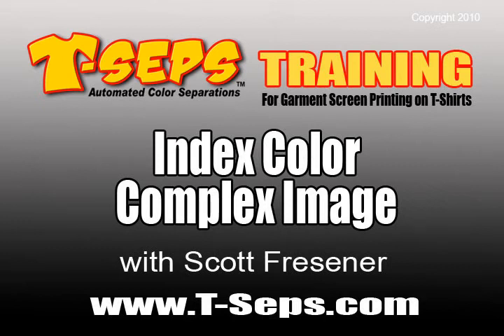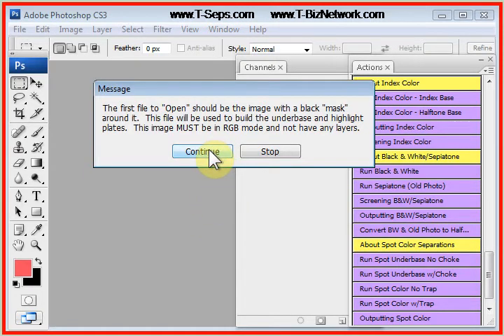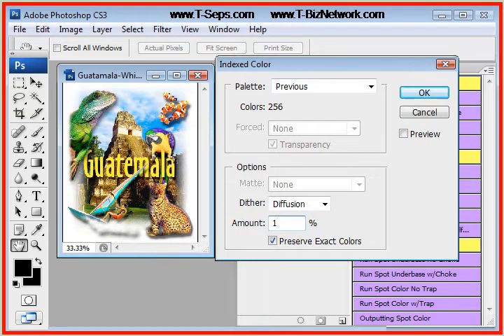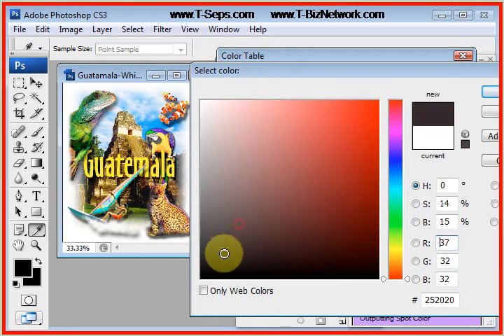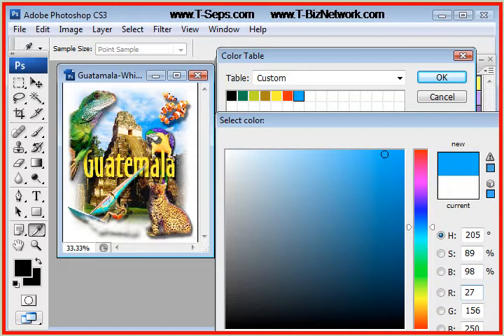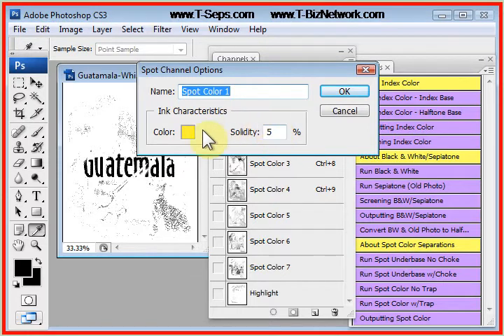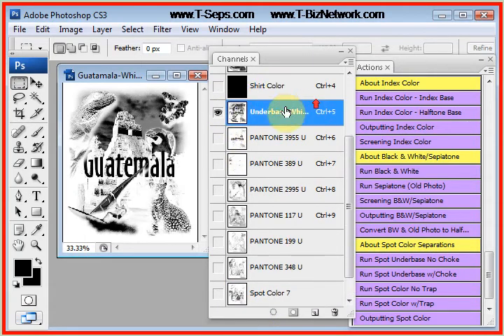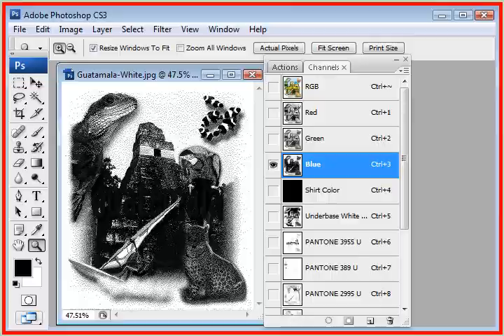T-Seps Index Color Routine - Complex Image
Scott Fresener's T-Seps (formerly known as FastFilms) is the T-Shirt screen printing industry's best and most popular automated color separation plugin for Adobe Photoshop.

This short video shows running an Index Color Separation routine in T-Seps 2.0. These same options and routines are in T-Seps 3.0 and 3.5.5 other than there is a new graphic interface.

High-end color separations which once took hours can be done in less than one minute with T-Seps. and was uploaded to YouTube in April of 2017.

Download a free 20-day fully functioning trial of T-Seps.